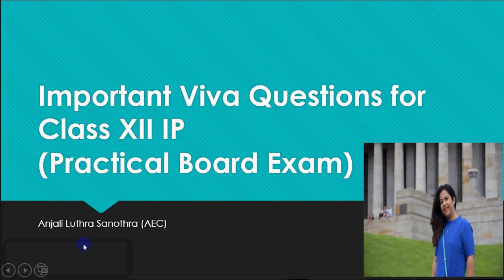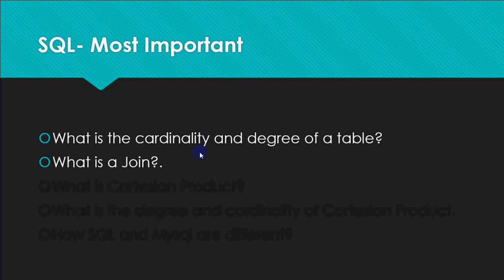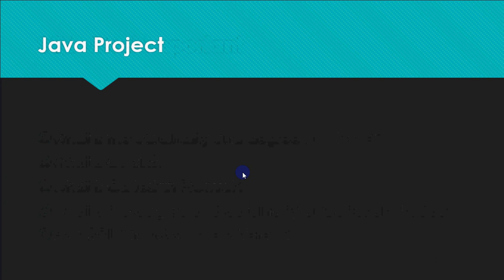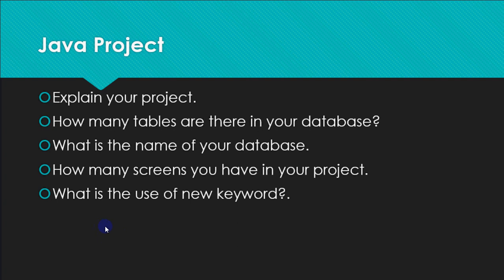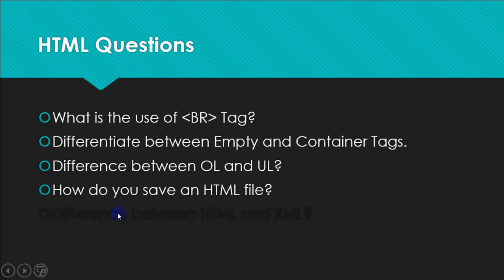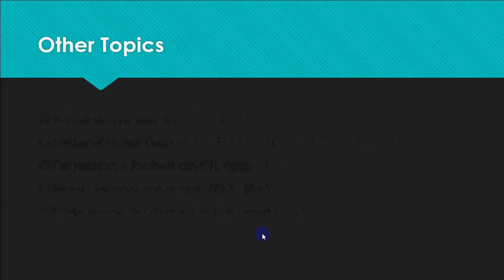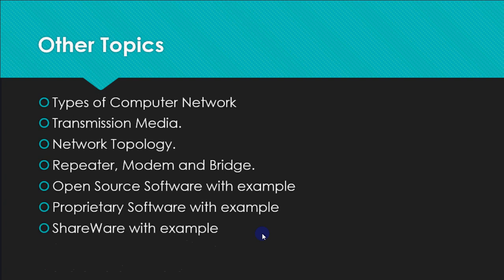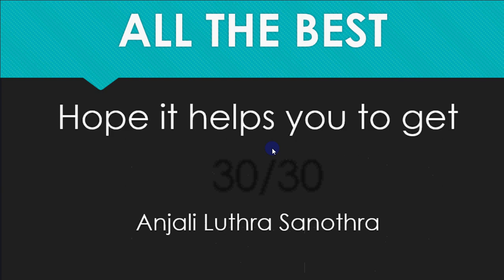Important Questions for Class XII CBSE Board Exam IP Practical, Viva Questions, Score 30/30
This video helps to prepare for the VIVA of class XII IP Board Exam